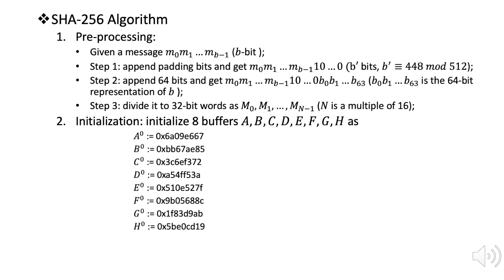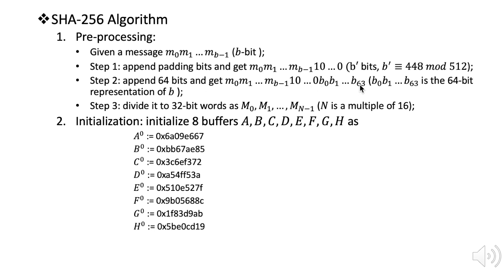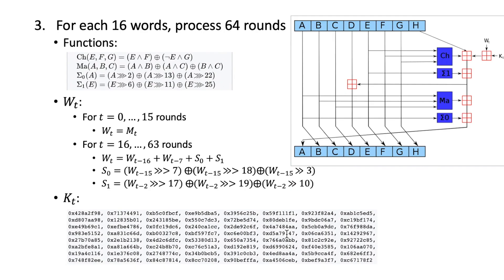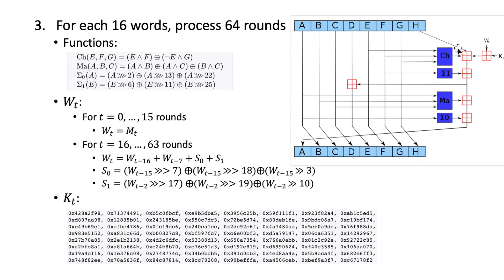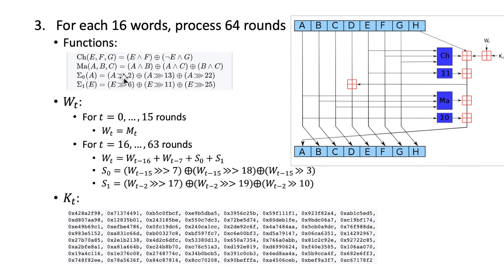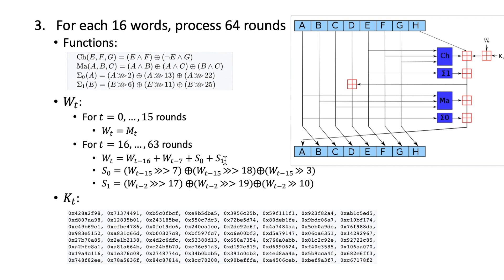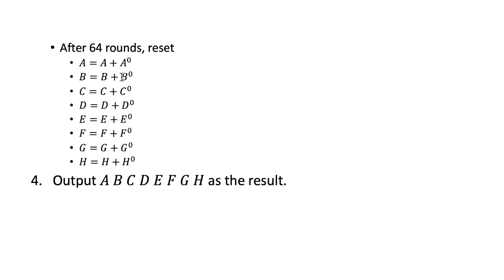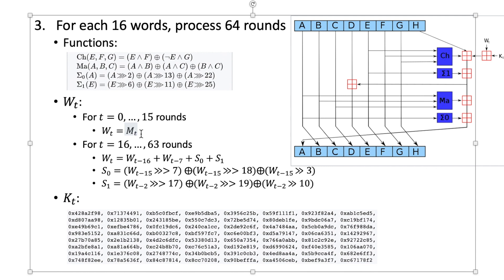SHA256 Algorithm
SHA-2 (Secure Hash Algorithm 2), of which SHA-256 is a part, is one of the most popular hashing algorithms out there. SHA-256 is not much more complex to code than SHA-1 and has not yet been compromised in any way. The 256-bit key makes it a good partner function for AES.

In addition, SHA-256 has quite good technical parameters:
block size indicator (byte): 64.
maximum allowed message length (bytes): 33.
characteristics of the message digest size (bytes): 32.
the standard word size (bytes): 4.
internal position length parameter (bytes): 32.
the number of iterations in one cycle: 64.
the speed achieved by the Protocol (MiB/s): approximately 140.

The Sha-256 algorithm is based on the Merkle-Damgard construction method, according to which the initial index is divided into blocks immediately after the change is made, and those, in turn, into 16 words.

SHA-256 is used in several different parts of the Bitcoin network:

Mining uses SHA-256 as the proof-of-work algorithm.
SHA-256 is used in the creation of bitcoin addresses to improve security and privacy.